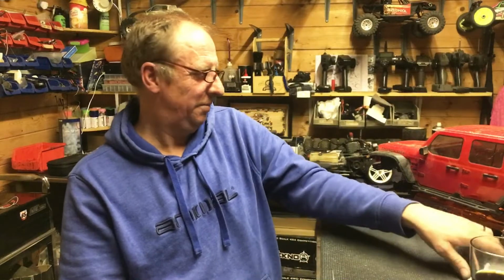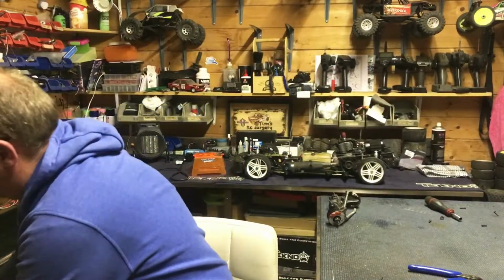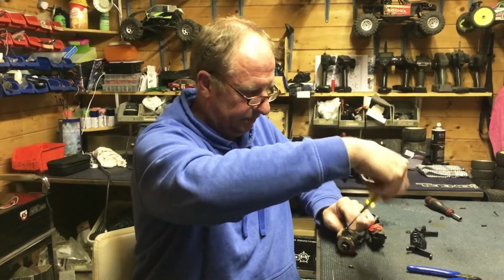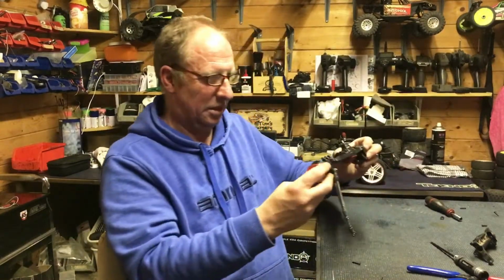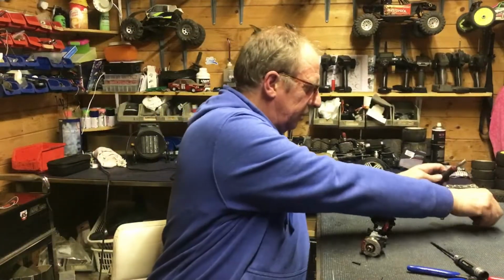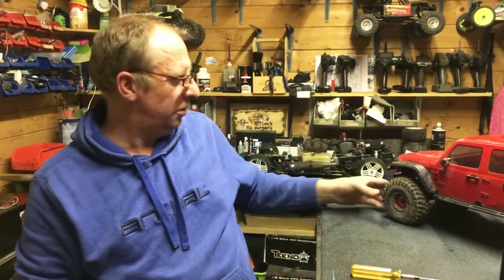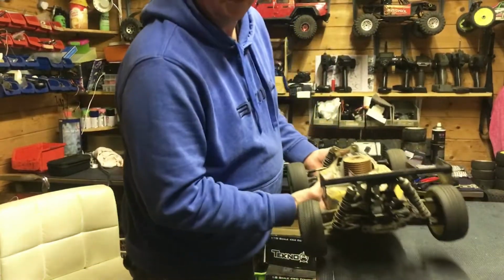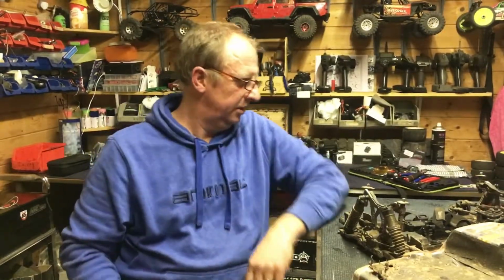Wrenching on the Axial Gladiator, RC chat, servo winch??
Wrenching and general RC chat!
Leave a comment or share pictures of your rigs on my Facebook page “Tim’s Rc surgery”

And for any RC cars, planes, trains parts or general advice, make sure and hit up the guys at Rennicks Modeltune in Portadown, Northern Ireland…

Worldwide shipping and fantastic stock of everything RC related and much more!!